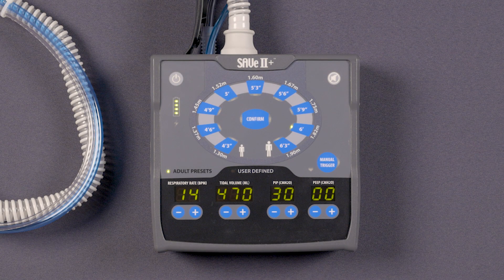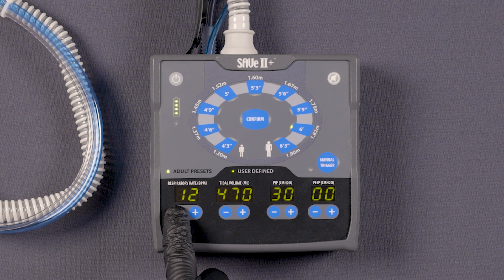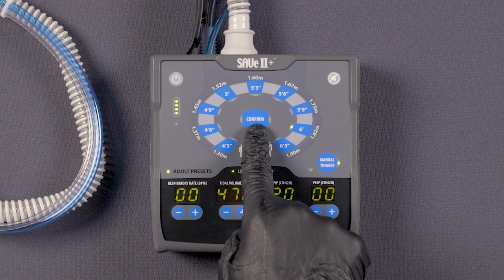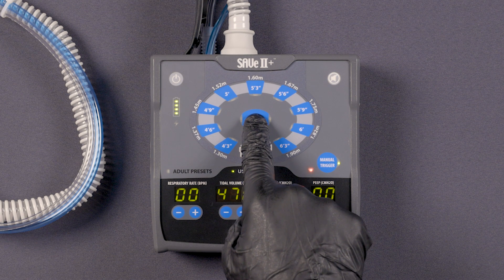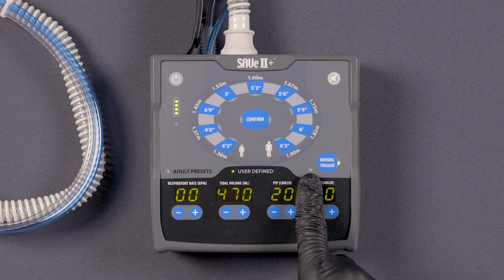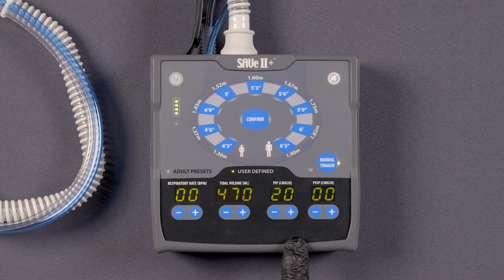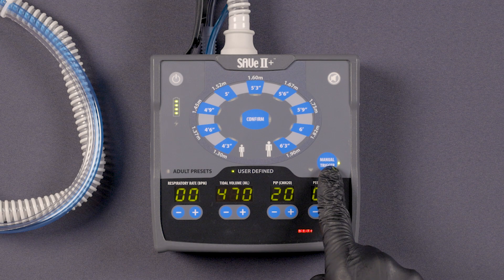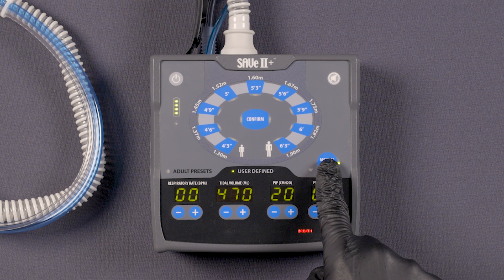How to Use the SAVeII+ (Simplified Automated Ventilator) in Manual or CPR Mode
The SAVe II+ (Simplified Automated Ventilator) is designed for use where size, weight, and extreme ease of use are paramount. It is a portable ventilator that can be used manually to assist with CPR.